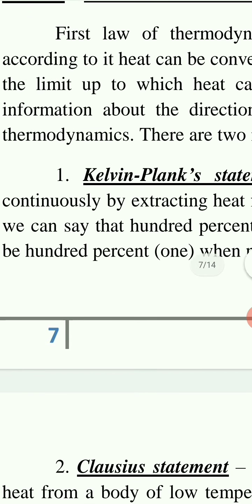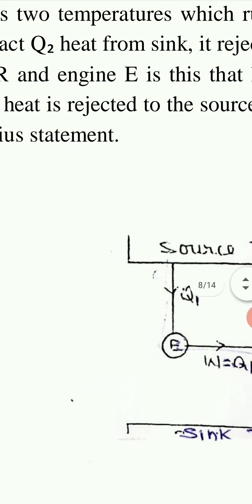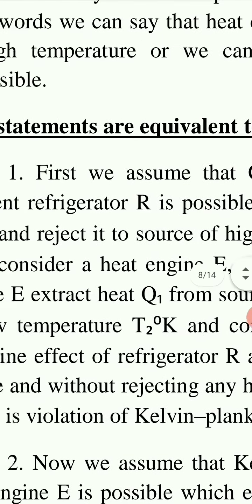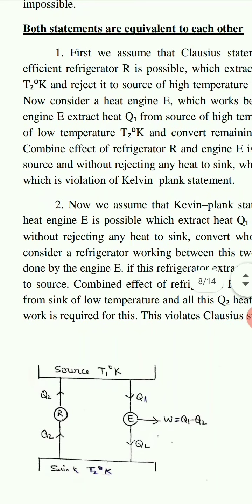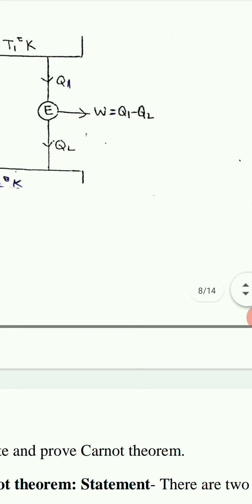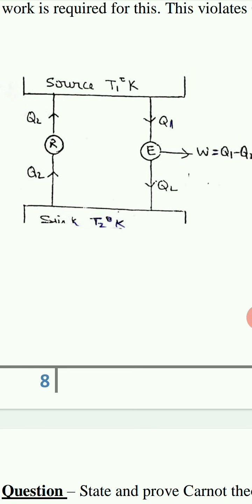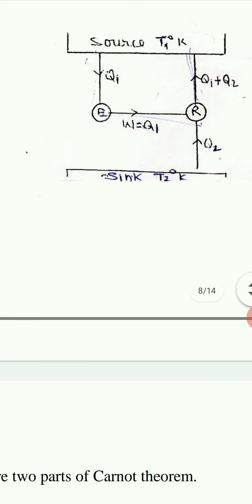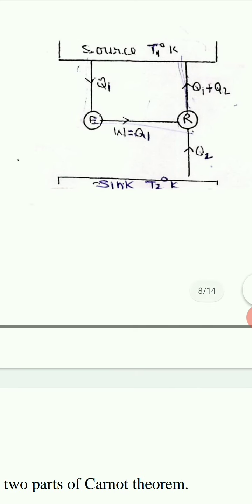Second law of thermodynamics